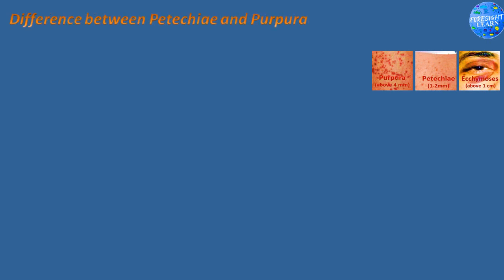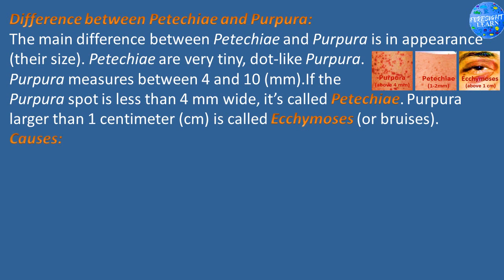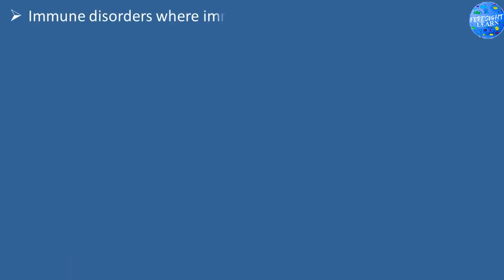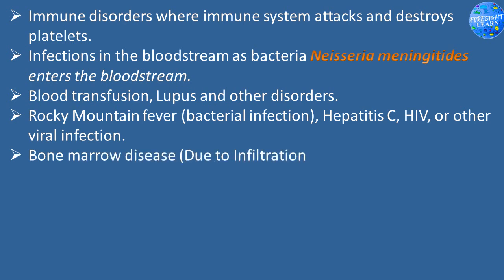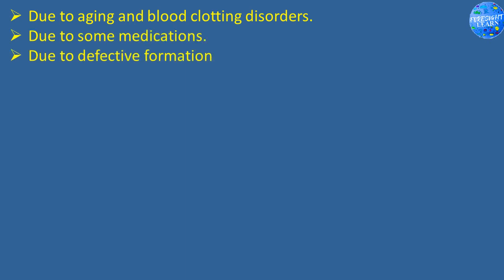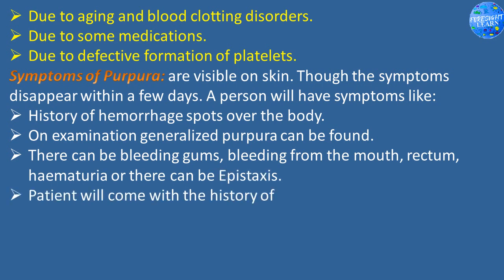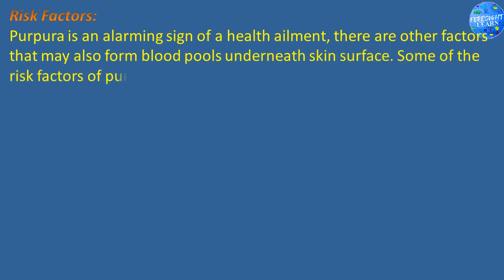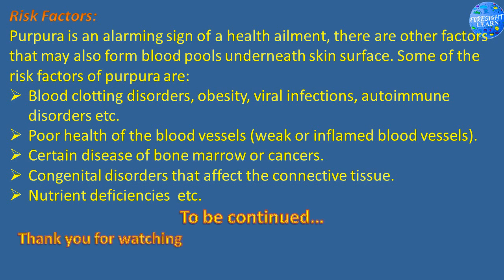Purpura Part 2 Causes, Symptoms, Risk Factors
What is the cause of the purpura?
What are the signs and symptoms of purpura?
What are the three types of purpura?
What blood disorders cause purpura?
Is purpura caused by a virus?
What is purpura treatment?
Does purpura need treatment?
Can purpura be cured?
Can stress cause purpura?
Is purpura permanent?
Is purpura cancerous?
What is the color of purpura?
How long do purpura spots last?
What kind of doctor treats purpura?
Is purpura a leukemia?
Can high BP cause purpura?
Is purpura genetic?
Is purpura age related?
What is the best cream for purpura?
How do you reduce purpura?
Do antibiotics help purpura?
Can purpura cause death?
Is purpura serious?
Is purpura not serious?
Is purpura okay?
How big is purpura?
Is purpura anemia?
Does vitamin D deficiency cause purpura?
Can low b12 cause purpura?
Is purpura allergic?
What is a normal platelet count for purpura?
Is purpura rare?